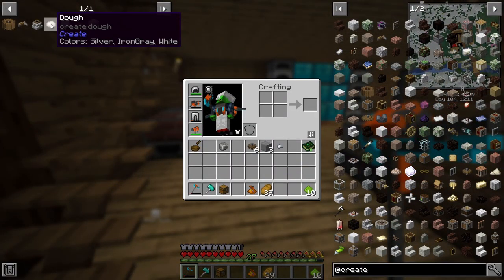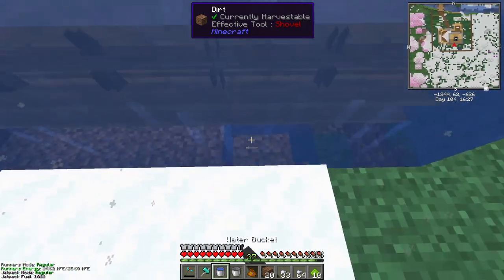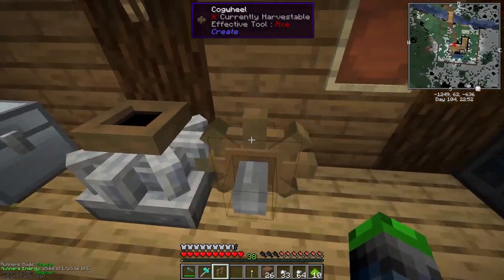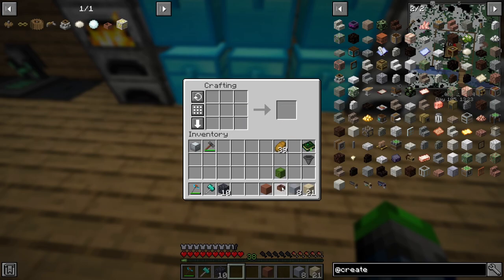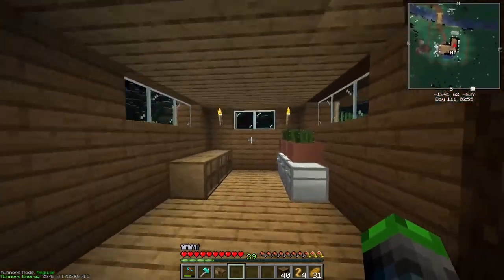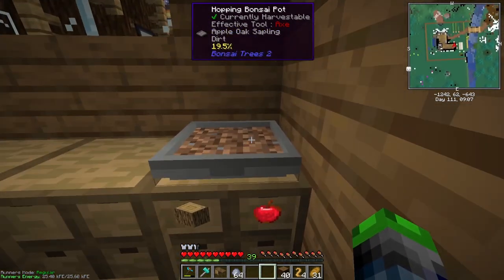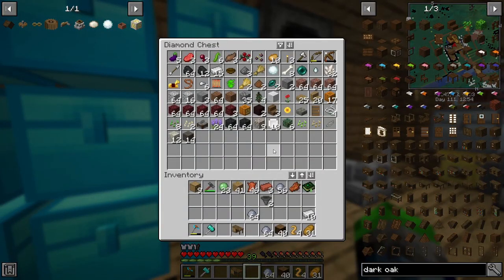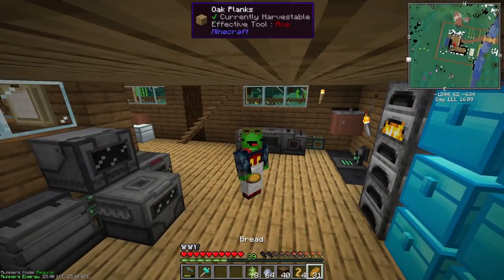Valhelsia 2 | Intro to Create Mod 1.15.2 | [EP 8]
Hey Guys, today we are trying to get some cactus farms setup, but we need the help of the create mod to do so! Check it out here!!!

Links!